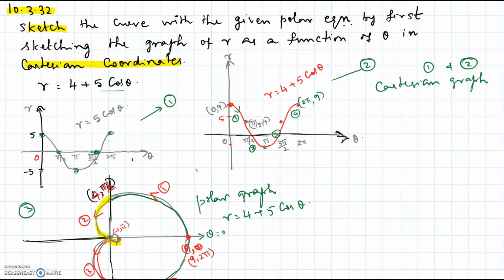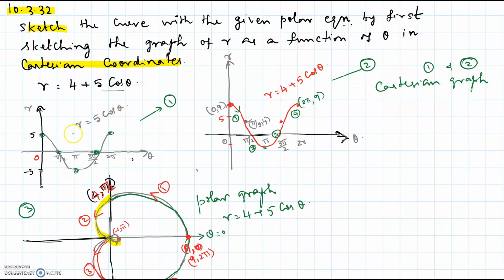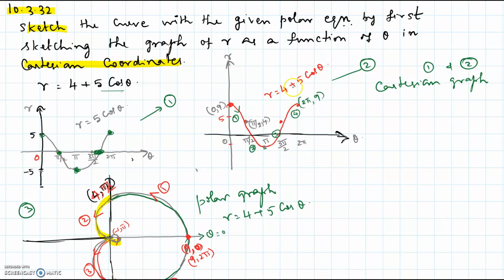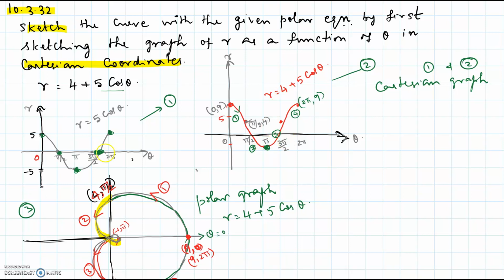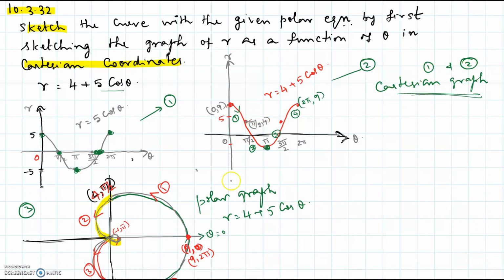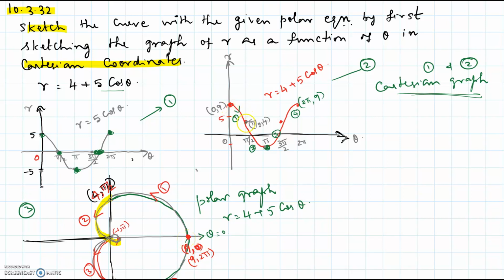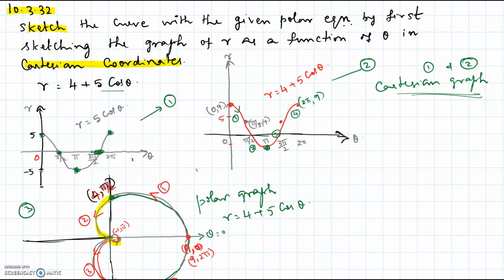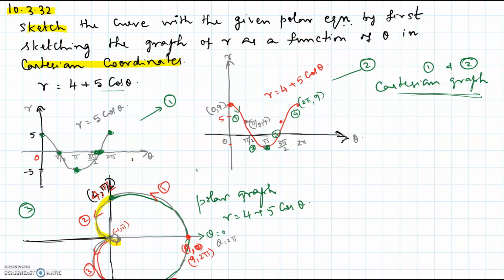Graph polar graph using cartesian graph - 10.3.32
Graph polar graph using cartesian graph - 10.3.32 ( Ed 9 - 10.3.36)